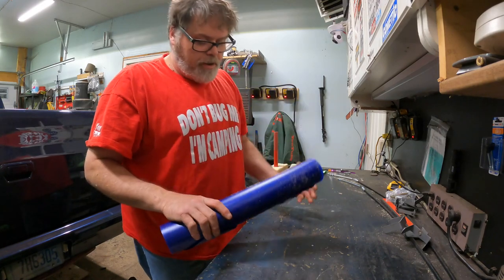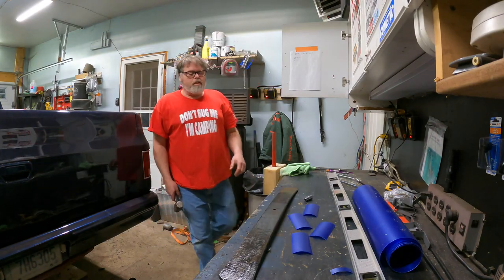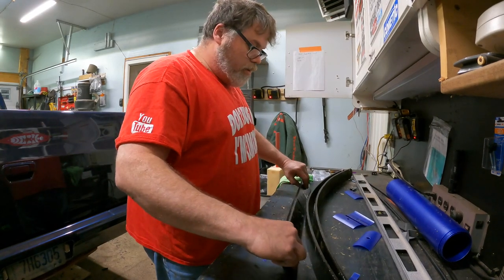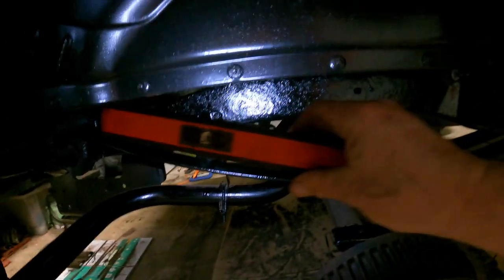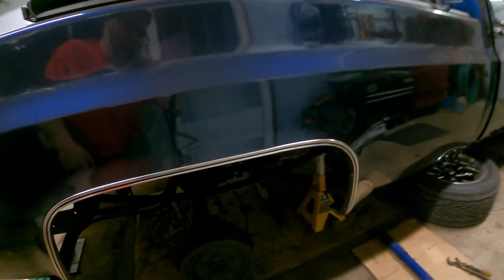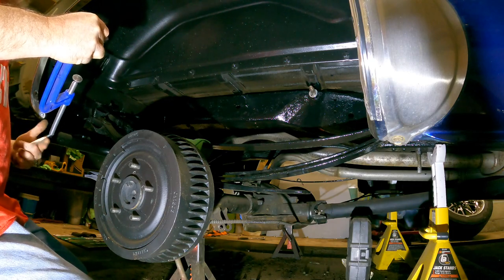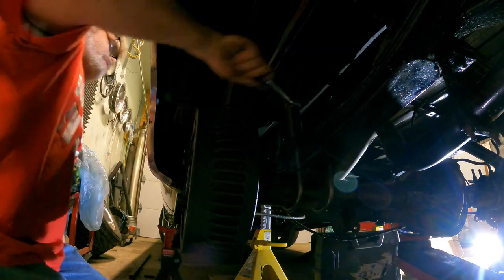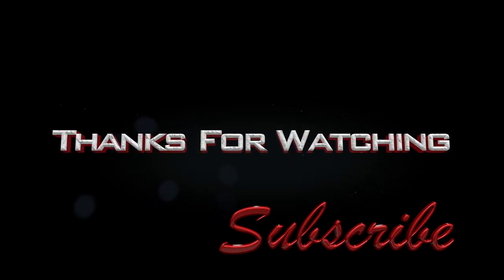Removing 2 Leaf Springs To Lower Truck HD 1080p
How to loss 2 inches in 10 hours

BillSiff (GoGlass)
1289 Confederation St,
Unit 3
Sarnia Ont.
Canada
N7S 4M7

2540 Lapeer Rd,
Port Huron,